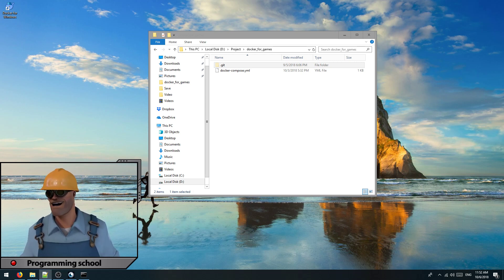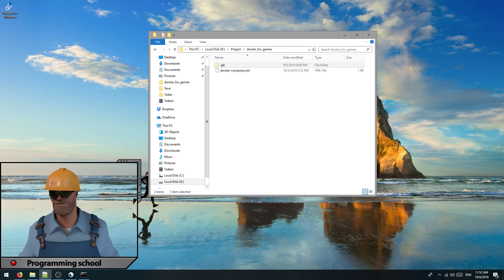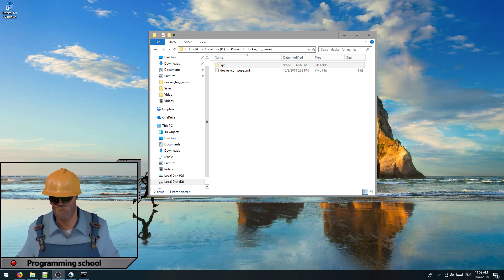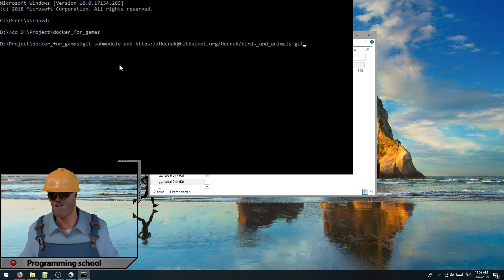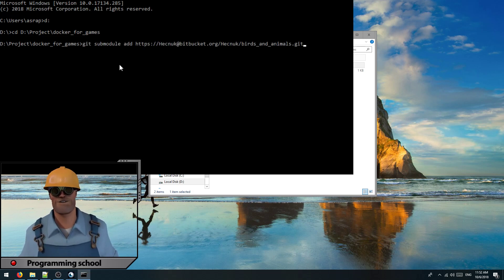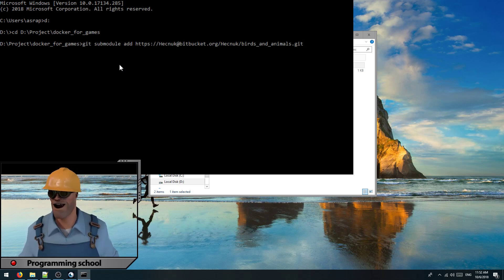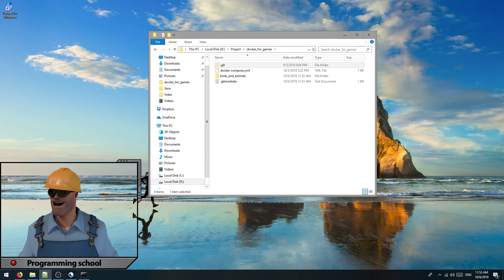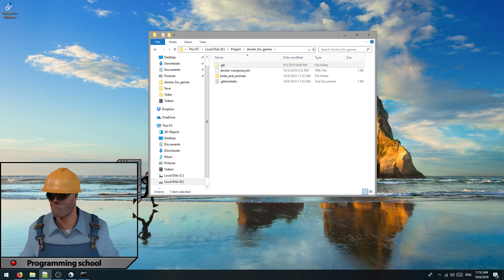DMBG #6: Add node.js project like submodule.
6. Add node.js project like submodule.
In this video we should to add node.js project like submodule.
Open cmd and write git submodule add url
We added node.js project like submodule.
In next video we will install express framework.
If you  see what I doing something wrong or you have questions, write comments.